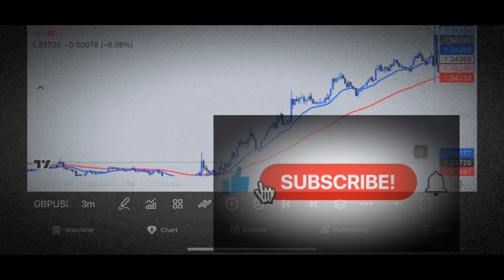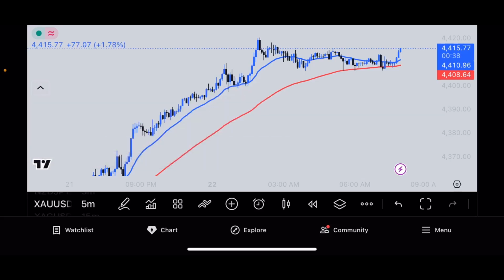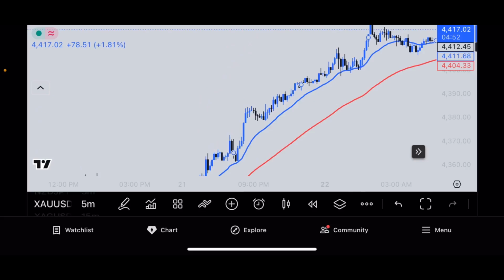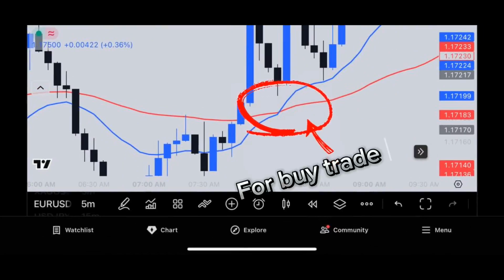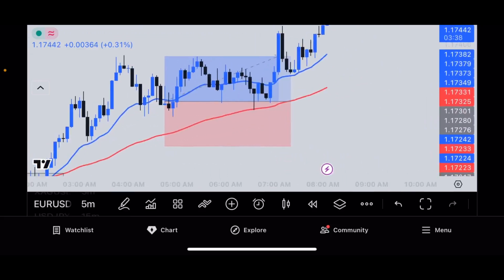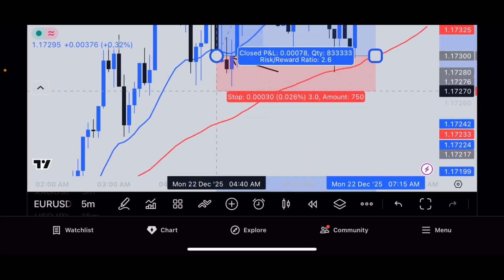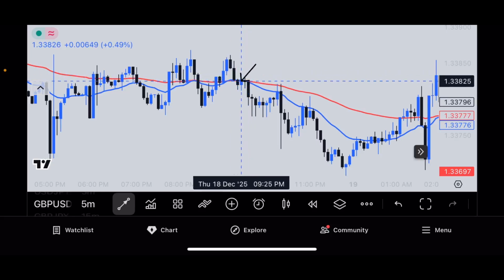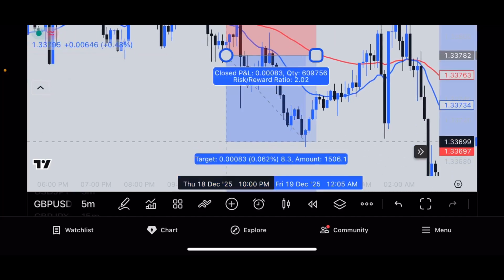Simple Moving Average Strategy --Highest WINRATE In 2026--